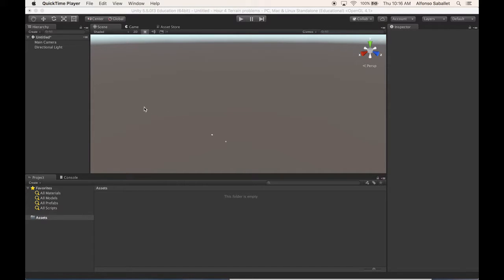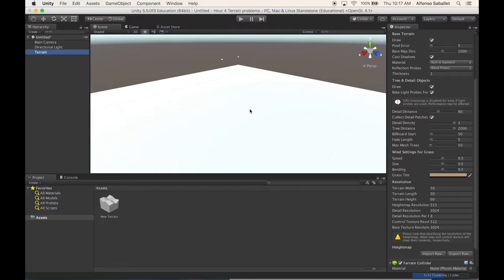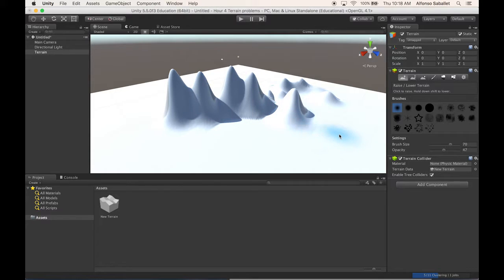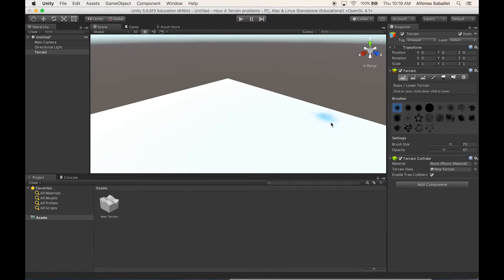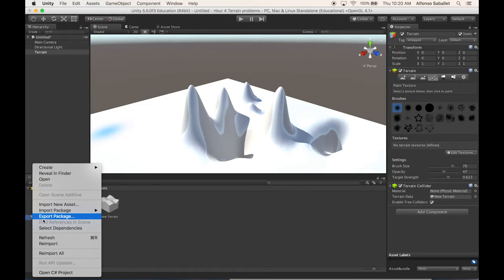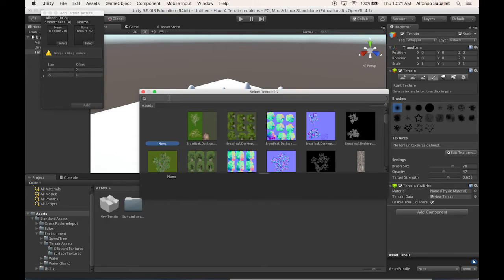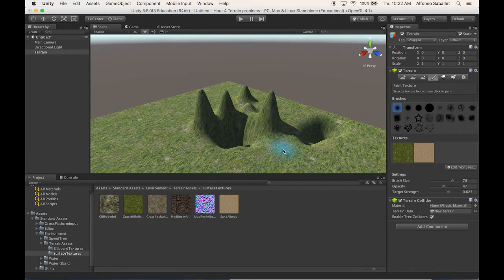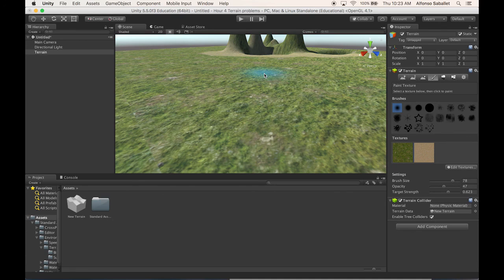Unity terrain problem in lowering terrain and applying paint texture